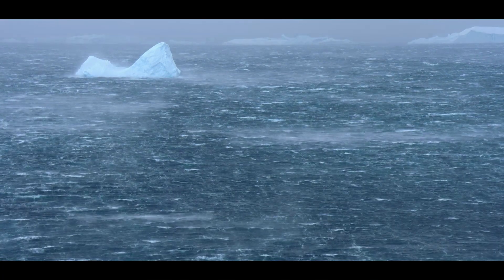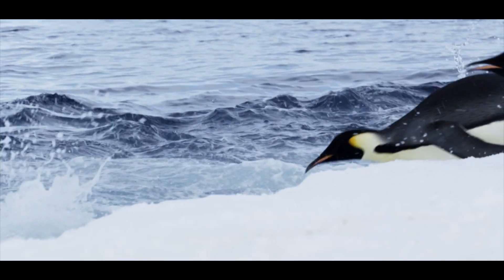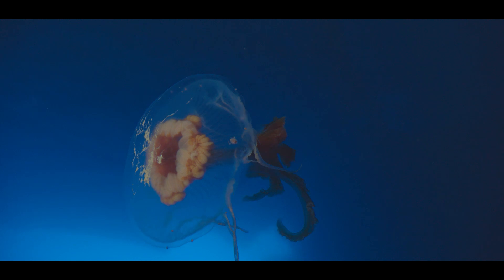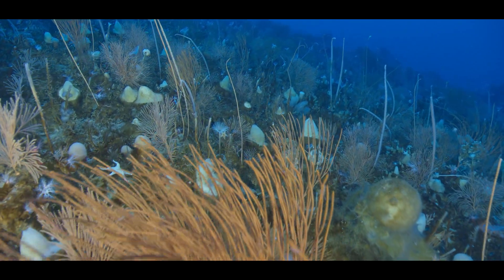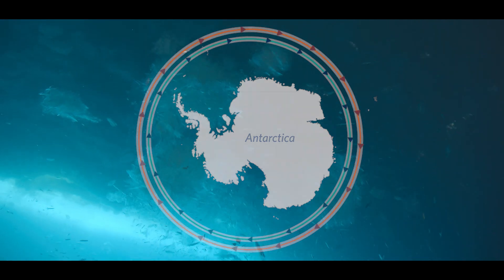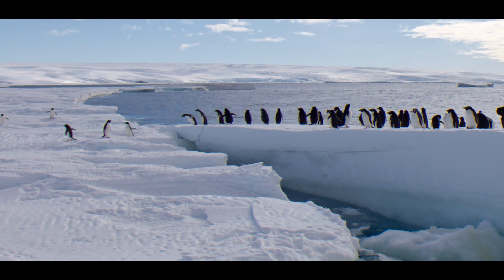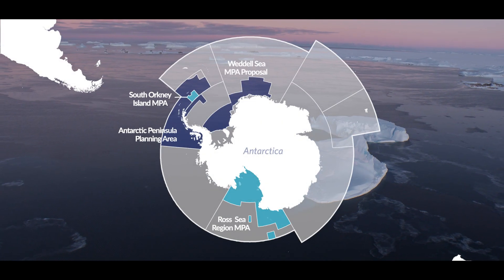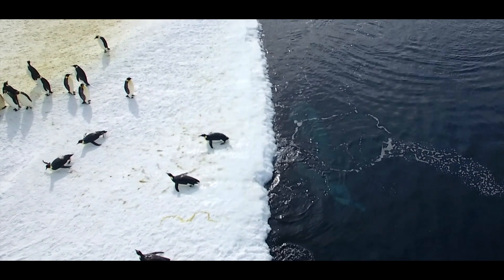Protecting East Antarctica and the Southern Ocean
In addition to millions of penguins, East Antarctica is home to sea spiders the size of dinner plates, bright jelly fish, and other bottom dwelling sea creatures that make the waters resemble a coral reef.

For millions of years, this mosaic of marine life has been kept isolated from the outside world because of circumpolar currents. Unfortunately, concentrated fishing, climate change, and other threats are taking a toll on Antarctica.

CCAMLR, the world’s governing body for Southern Ocean conservation, is currently reviewing long overdue protections in the area. Up for consideration are new marine protected areas in East Antarctica, the Weddell Sea, and the Antarctic Peninsula.

TRANSCRIPT:
Surrounded by icy waters, whipped by wind, this harsh landscape doesn’t seem like a suitable place for life.

But tell that to this Adelie penguin or the estimated 6 million others that call East Antarctica home.

Or to the legion of emperor penguins lined up for miles across the icy landmass, making their journey to sea.

Diving underneath the ice reveals a thriving sea life that reminds us there is so much left of our ocean to explore.

And explore is just what these Weddell seals are doing, carving new paths in the icy corridors, shaking the stillness with their song.

The deeper you dive, the more diverse life is.

Fluid fluttering of jellyfish tendrils give way to a field of sea feathers, where we witness the dogged determination of this large scallop.
Dimensions are distorted in the Southern Ocean.

A phenomenon called Polar gigantism means that normally small animals are quite large.

Like this sea spider the size of a dinner plate.

Expectations are challenged too. Familiar looking species are found in an unfamiliar place.

Plant-like creatures here are actually animals. And these animals make this part of the Southern Ocean look like a tropical reef.

But surprisingly, most of the animals here are found nowhere else on earth.

For millions of years, this mosaic of marine life has been kept isolated from the outside world because of circumpolar currents.

These powerful currents block warmer waters from entering and prevent Antarctic larvae from leaving the region, creating an environment that is truly one of a kind.

And nutrient upwellings from the deep cold bottom waters around Antarctica nourish far away seas.

So despite its isolation, we all depend on the Southern Ocean and we all have an impact on it.

Climate change, concentrated fishing and other threats are taking a toll on this region, which is one of the fastest warming places on the planet.

Climate change here means that ice sheets are changing, increasing the distance between these penguins and their food source, one contributing factor to the massive chick die offs in recent years.

Its not just penguins that are in trouble, the southern ocean currents play a role in climate regulation. And disruptions to that that could affect all of us.

Its one of the many reasons the world needs to come together to safeguard the Southern Ocean.

In 2018, the Commission for the Conservation of Antarctic Marine Living Resources or CCAMLR, is considering three new marine protected areas, including one in the waters surrounding East Antarctica, a step that would help the region build resilience against climate change.

The proposal would protect foraging and breeding grounds for these penguins and all other species that call this place home.

It would also serve as a critical step toward fulfilling a bold promise CCAMLR made in 2011. To build a network of marine protected areas that will have impacts in this region and beyond.

It’s time to make good on that promise.

It’s time to protect East Antarctica and the Southern Ocean.